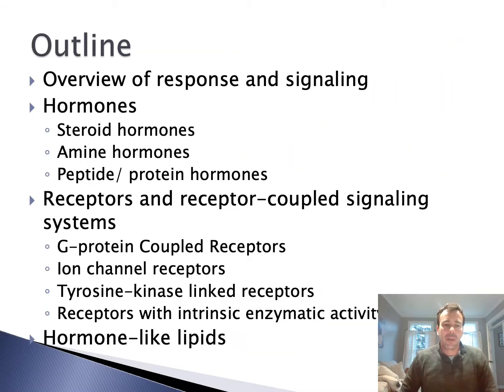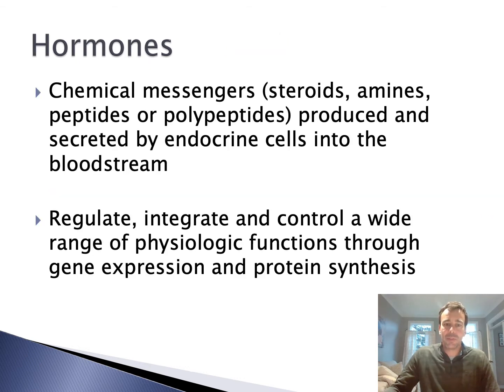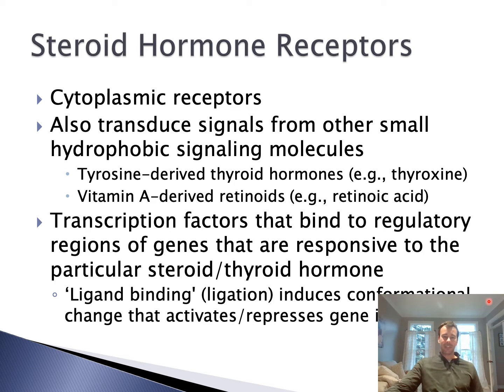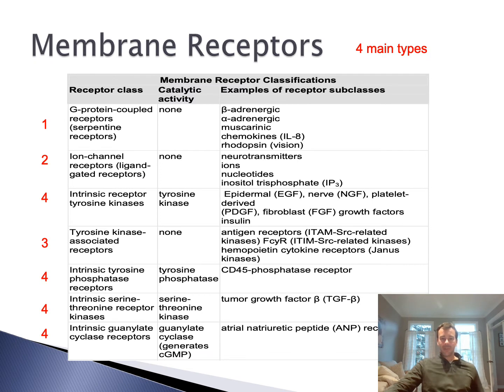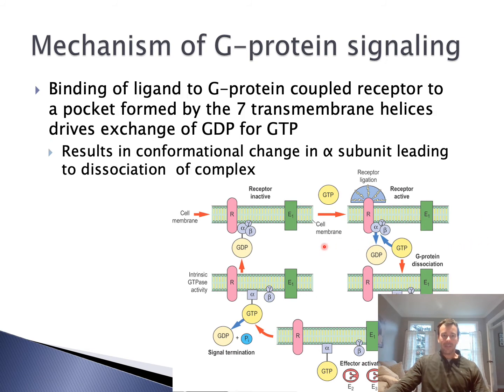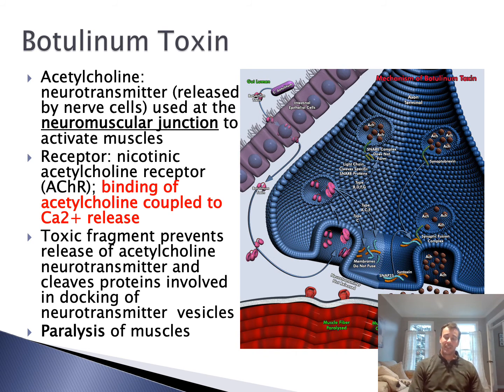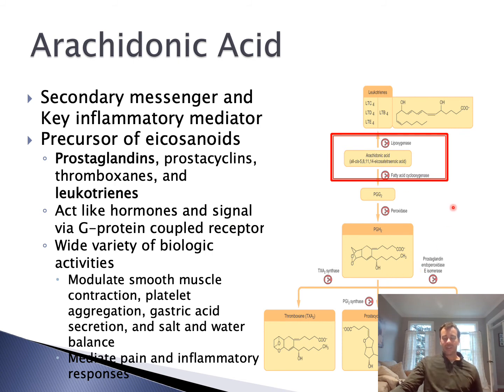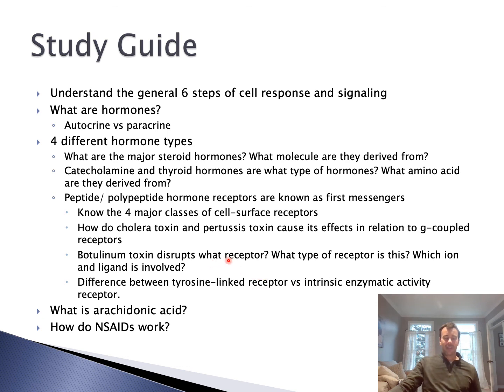Week1111 2 Exam3 Bartling Membrane Receptors and Endocytosis